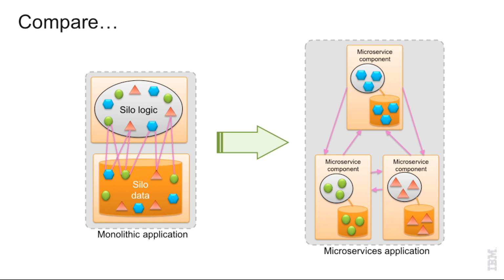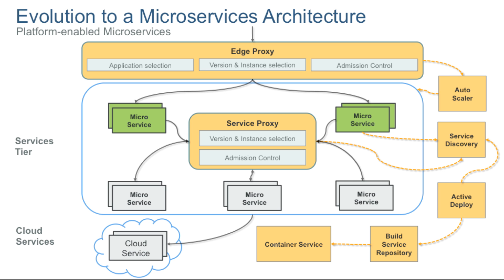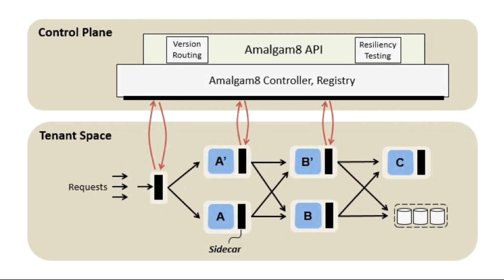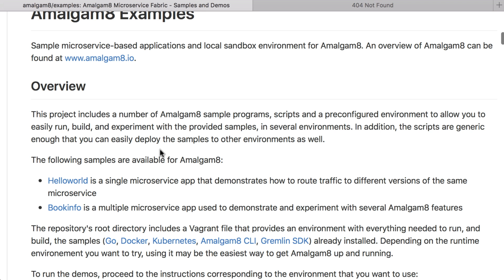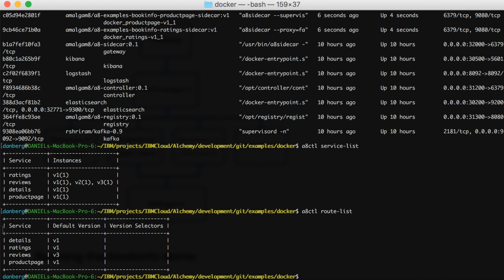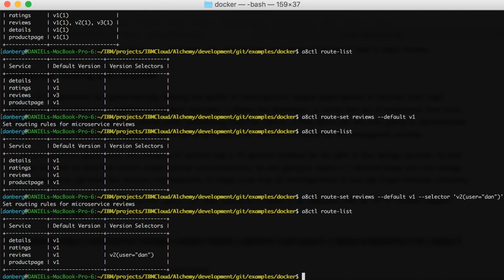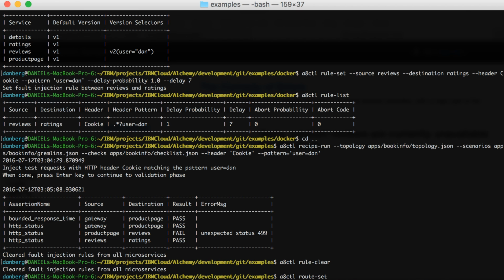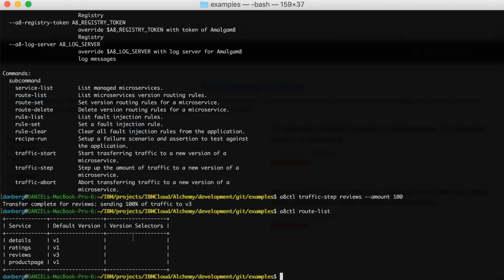Microservices and Docker Containers with Amalgam8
This video contains a short description of creating cloud-native applications using a microservices architecture implemented with containers. The video also introduces the new open-source amalgam8.io project and performs a live demo. Amalgam8 is a polyglot, platform neutral programmable microservices fabric.

If you want to jump straight to the Amalgam8 demo you can advance to 12:30 min mark in the video.